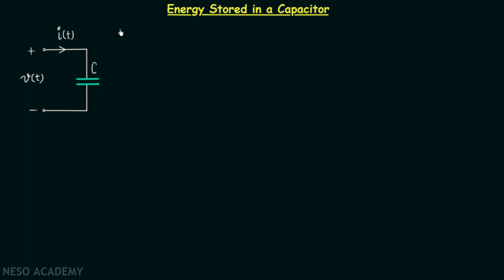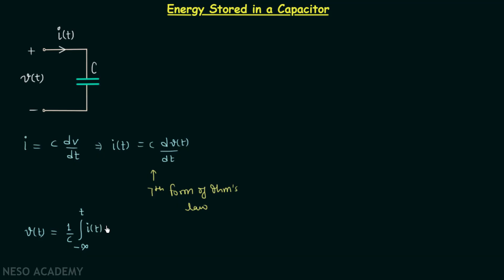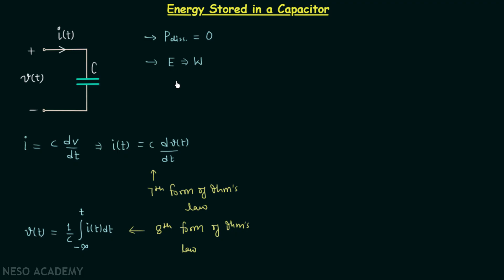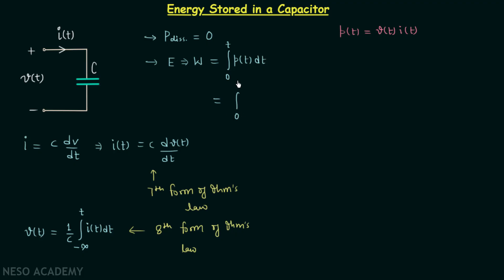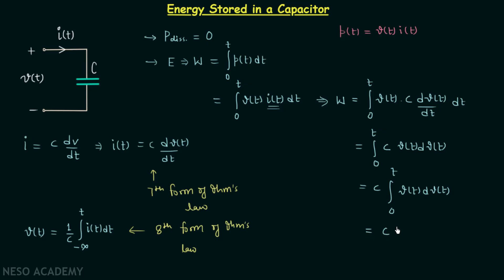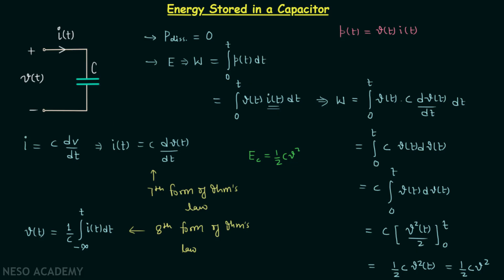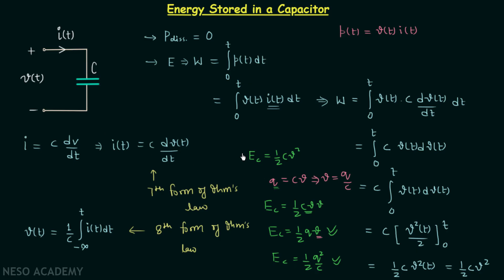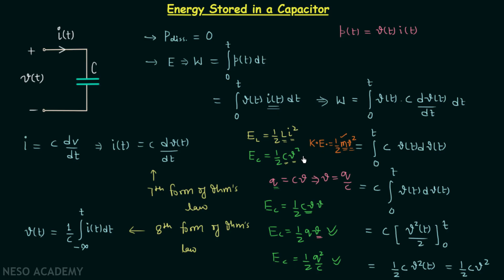Energy Stored in a Capacitor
Network Theory: Energy Stored in a Capacitor
Topics discussed:
1) The seventh form of Ohm's law.
2) The eighth form of Ohm's law.
3) Derivation of energy stored in a capacitor.